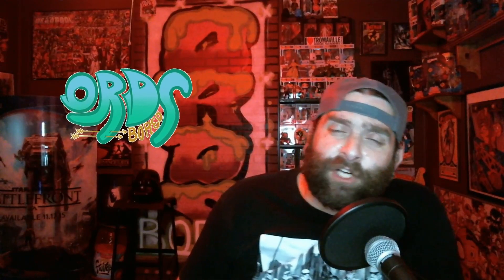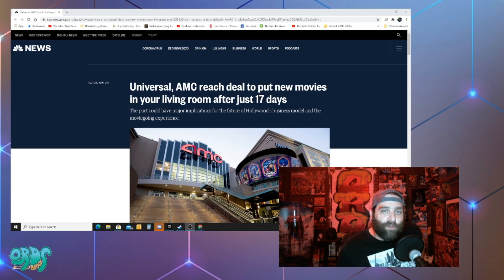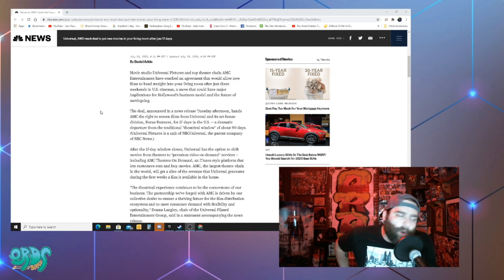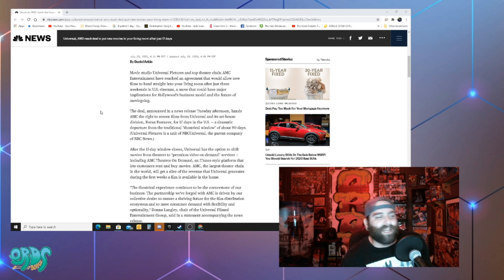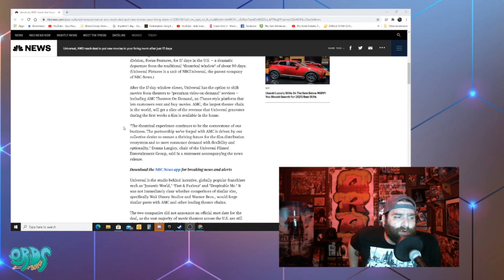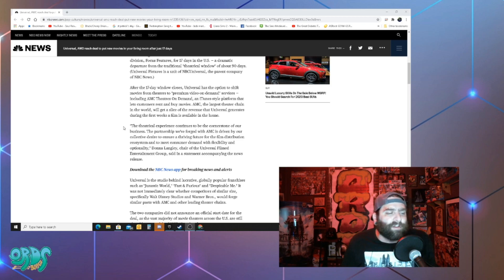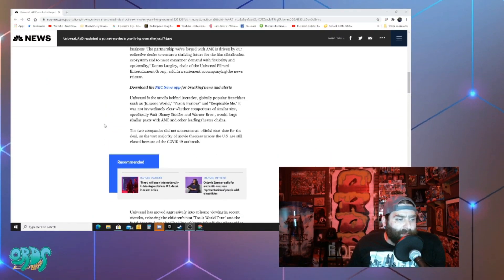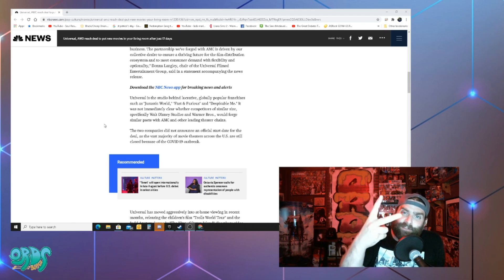Universal makes deal with AMC theater for new releases!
Looks like AMC will not be crying any more! Universal had stepped up and made a deal with AMC theaters.

make sure you are subbed to Omni Lucid Media Games!